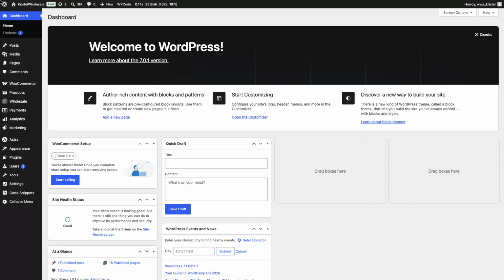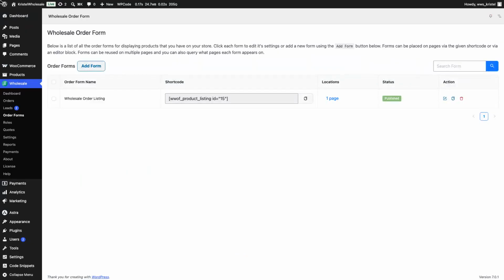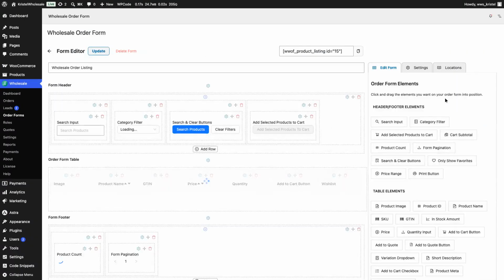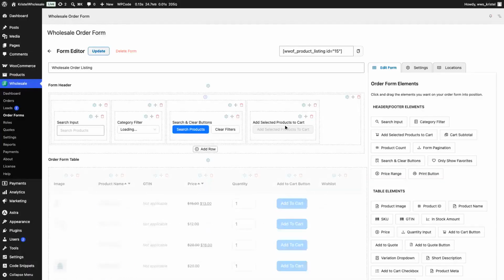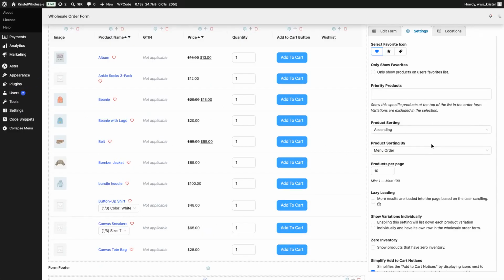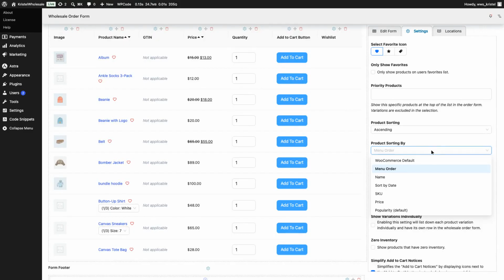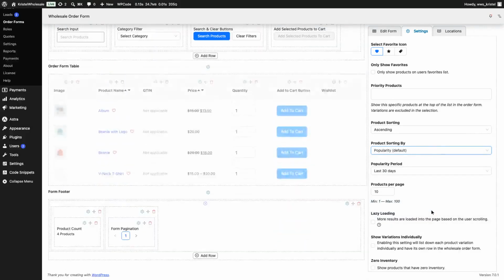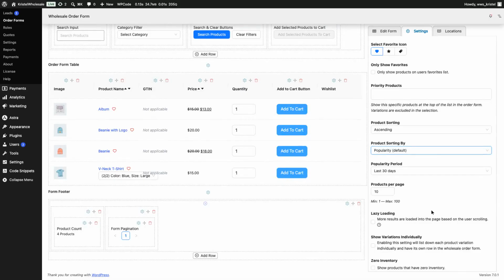How To Sort The Order Of The Products In The Wholesale Order Form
Want your best products to be the first thing wholesale customers see when they open your order form? In this video, we'll show you how to sort the order of the products in your Wholesale Order Form — from picking one of the seven built-in sorting methods to fine-tuning the direction and popularity window — so every form presents your catalog exactly the way you want it.

In this tutorial, you'll learn:

✅ How to find the Product Sorting By setting inside your order form's Settings tab
✅ What each of the seven sorting options does, including WooCommerce Default, Menu Order, Name, Date, SKU, Price, and Popularity
✅ How to flip the sort direction between ascending and descending
✅ How the Popularity Period setting lets you rank products by all-time sales or just the last 7, 30, or 365 days
✅ How Price sorting uses each customer's wholesale price for their role, not the retail price
✅ Which sorting applies where, since every order form keeps its own independent sorting settings
✅ What to check if your new sort order doesn't show up right away

Whether you're building your first wholesale order form or optimizing an existing one to push best sellers to the top, this guide gets your product lineup sorted in just a few clicks.

📌 Perfect for: WooCommerce store owners, B2B eCommerce managers, WordPress developers, and wholesale business owners who want full control over how products appear in their wholesale order forms.

👉 Try WooCommerce Wholesale Order Form today!